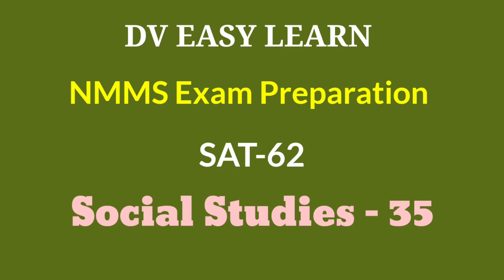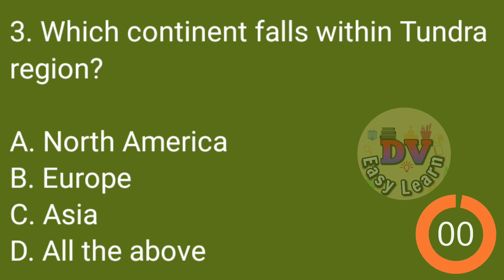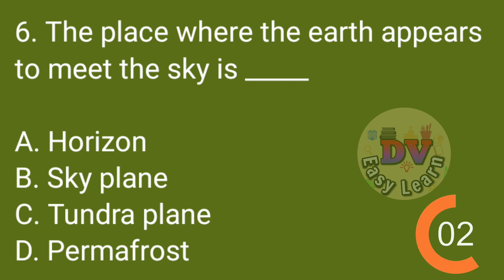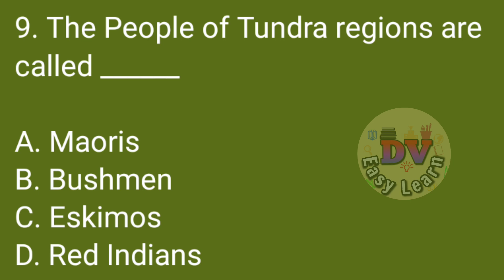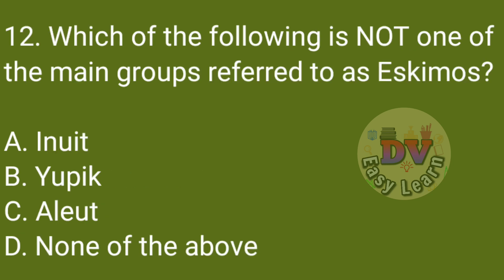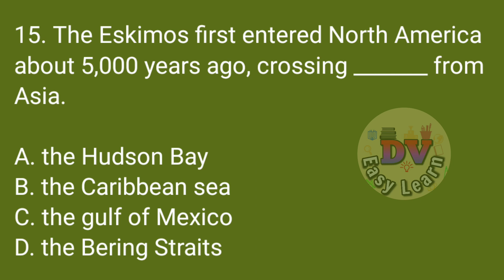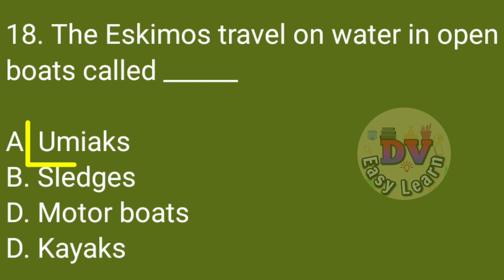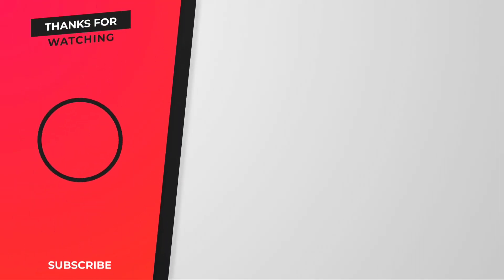NMMS Exam Preparation|SAT-62 | Class-8 Social Studies|Bit Bank (MCQs)| 4. The Polar Regions Part-1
NMMS Exam Preparation|SAT-62 | Class-8 Social Studies|Bit Bank
(MCQs)| 4. The Polar Regions Part-1

NMMS Exam Coaching, SAT-62 Preparation, Class-8 Social Studies , Bit Bank, Multiple Choice Questions (MCQs),

Chapter 4. The Polar Regions Part-1